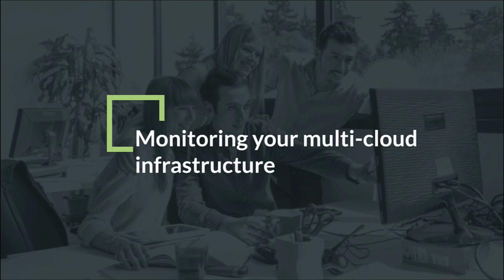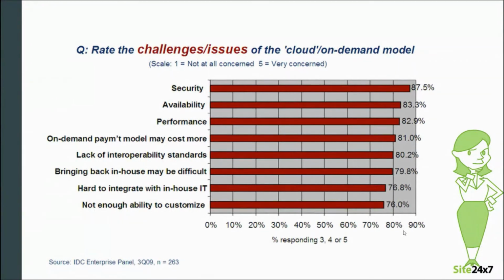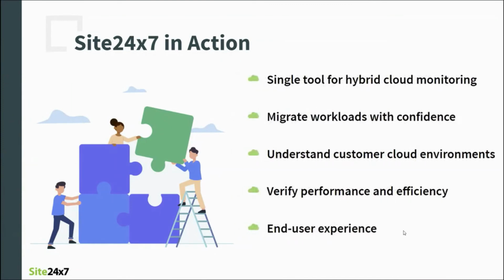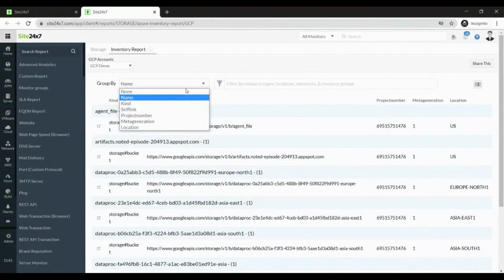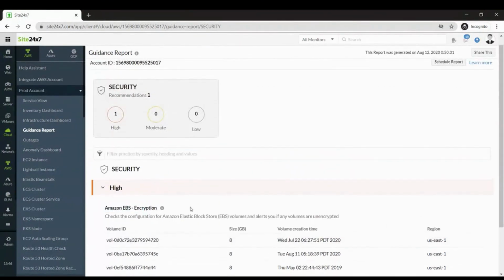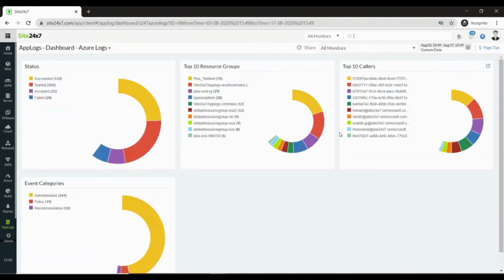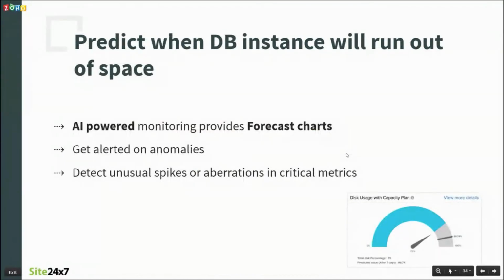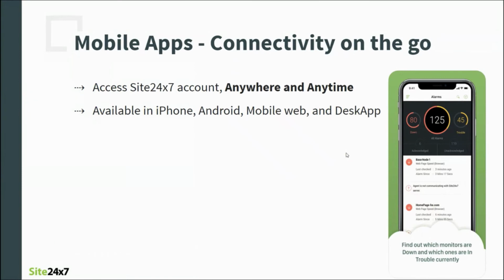[Webinar] Why monitoring your multi-cloud Infrastructure (AWS, Azure, GCP) is mandatory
Did you know that ManageEngine is now a Product Challenger? We are stepping up for new endeavors with this recognition, awarded to us by the ISG Provider Lens™ 2024 global study on Multi Public Cloud Solutions in the Cloud-native Observability Solutions category.

Resources hosted in the public clouds like AWS, Azure and GCP need round the clock monitoring to ensure the continued availability of resources. With workloads constantly being shifted to the cloud, here are the benefits that come with monitoring them.

Site24x7 offers unified cloud monitoring for DevOps and IT operations. Monitor the experience of real users accessing websites and applications from desktop and mobile devices. In-depth monitoring capabilities enable DevOps teams to monitor and troubleshoot applications, servers and network infrastructure including private and public clouds. End user experience monitoring is done from 90+ locations across the world and various wireless carriers.